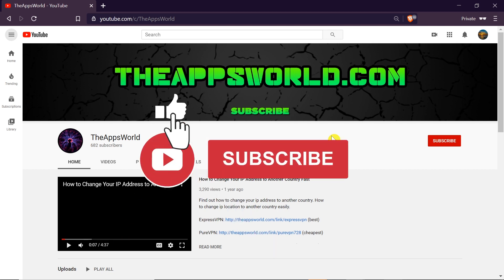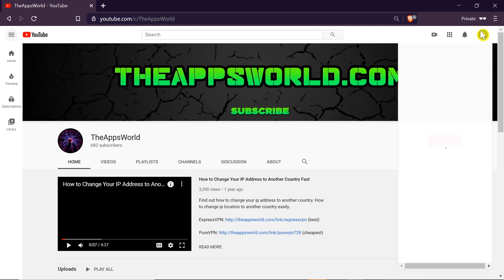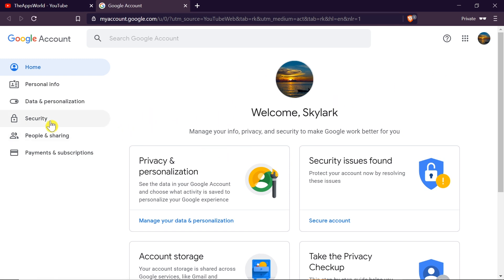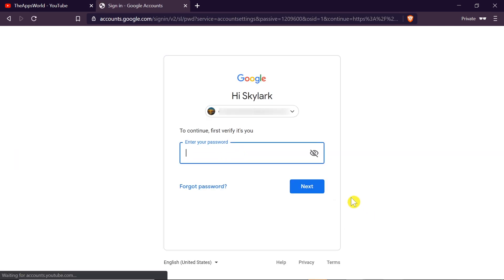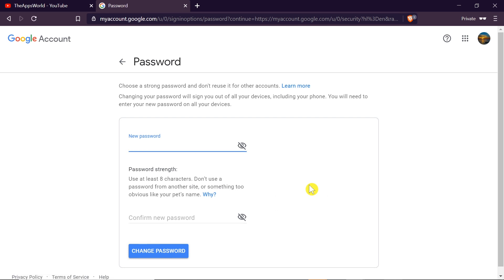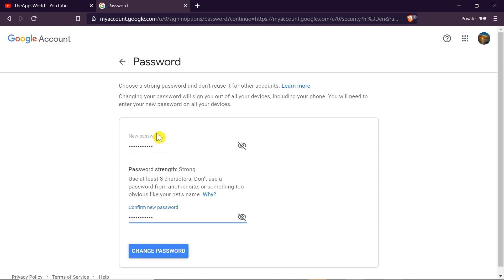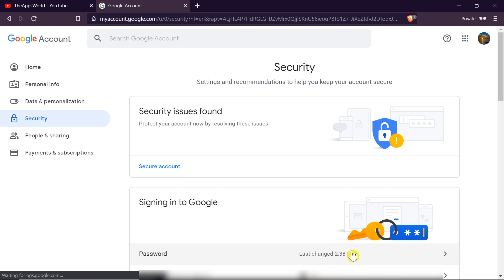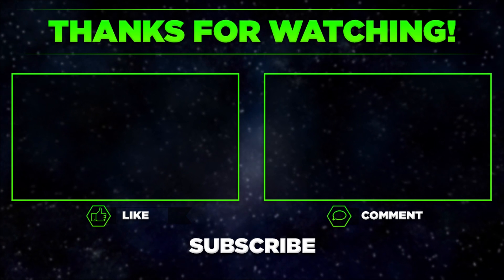How To Change Password In YouTube Account?